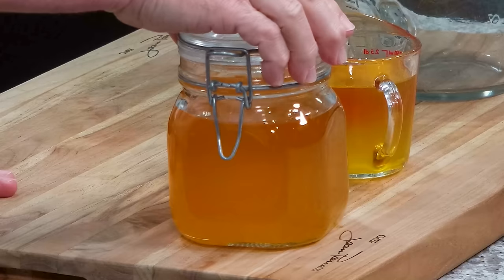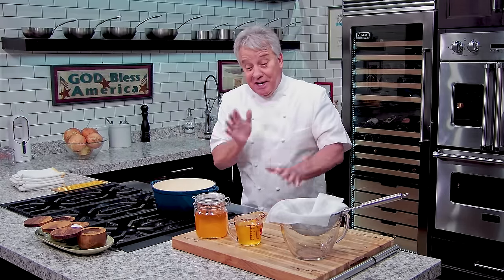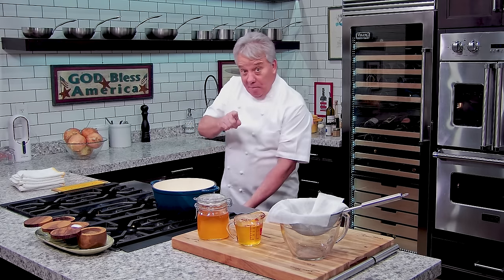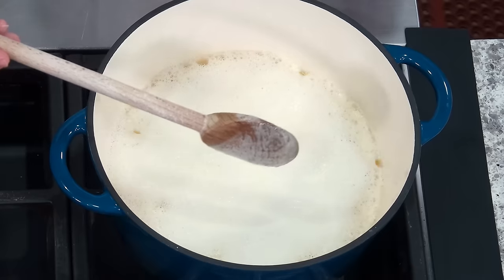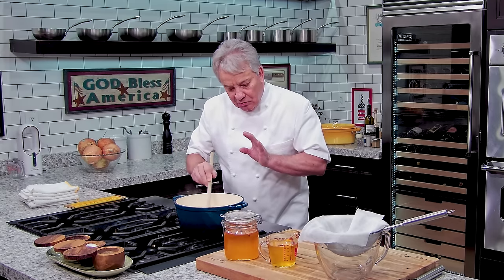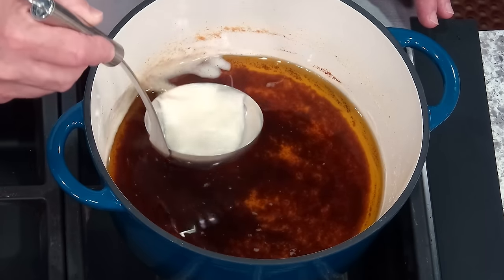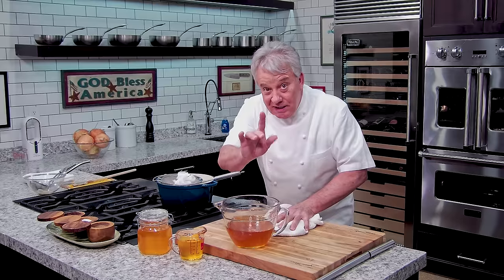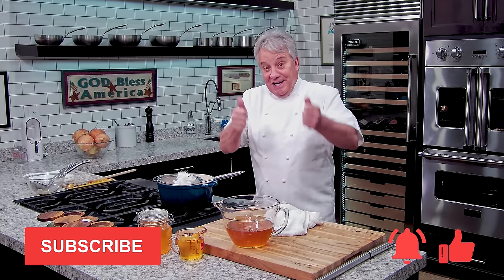How to Make Ghee | Chef Jean-Pierre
Hello There Friends, Today, I am making Ghee for you all! After the Clarified Butter video, many of you asked what the difference between Clarified Butter and Ghee is. In this video, I explain the differences between the two and which one is used in certain cuisines. Come and learn how to make Ghee with me!

RECIPE: 2 pounds (900 g) of whole butter will yield just about 4 cups (1 liter) of GHEE!